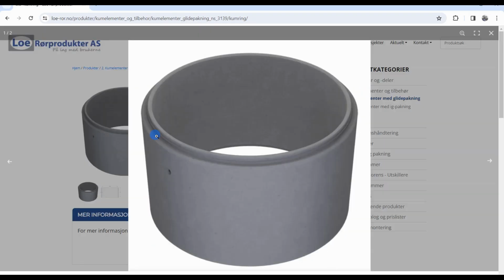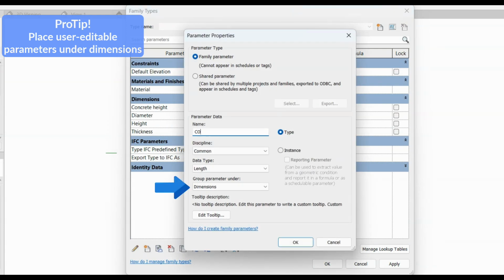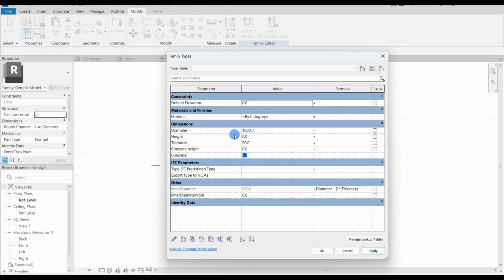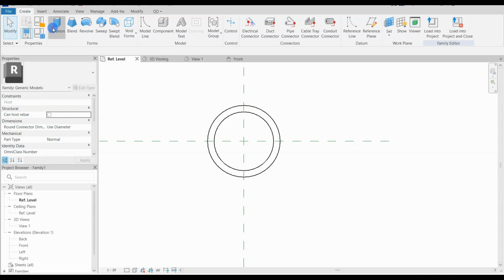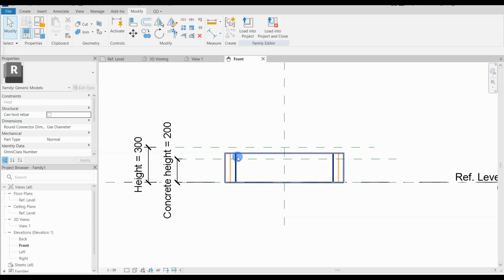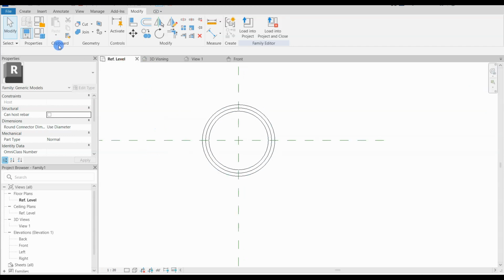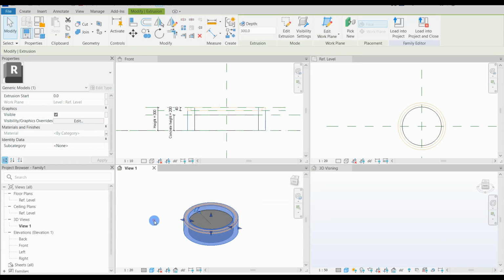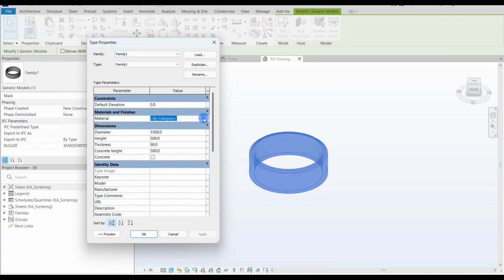Revit family masterclass | Precast concrete basin with a parametric diameter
In this tutorial, we will look at how to create a parametric concrete basin, including a yes/no parameter for the filled concrete inside the basin.